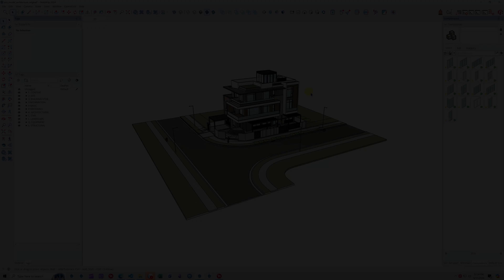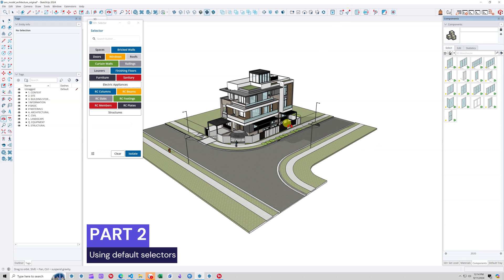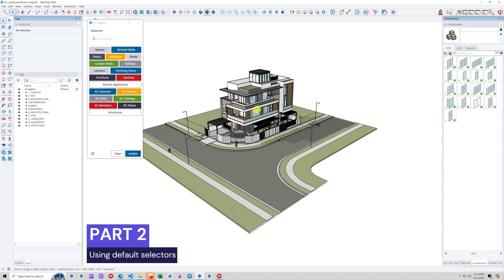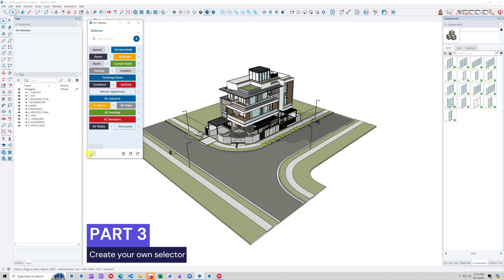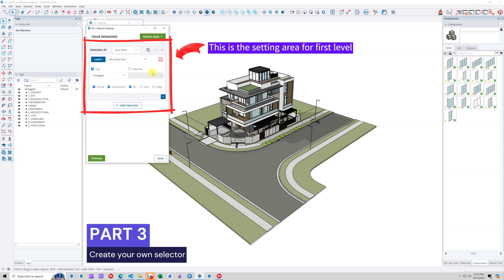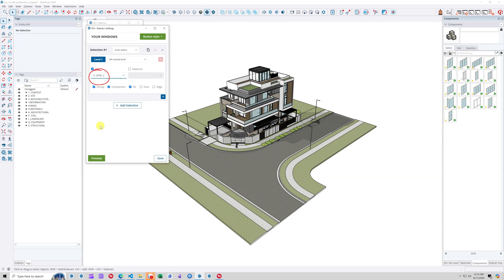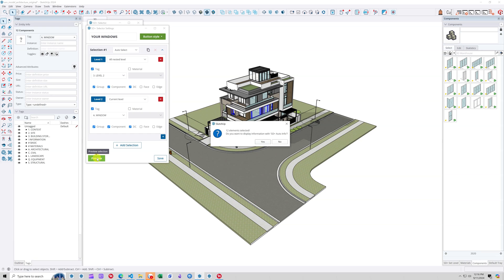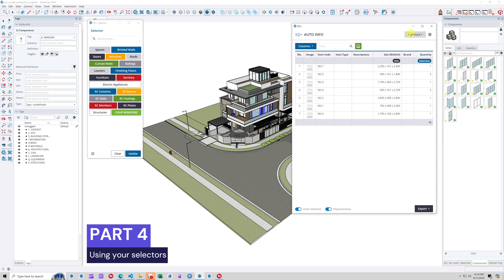5D+ Plus - How to use Selector